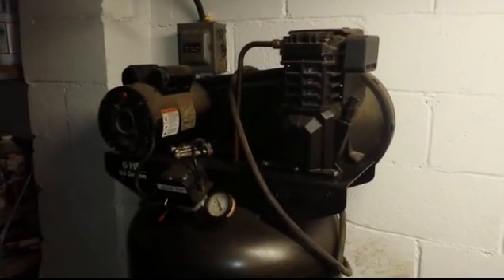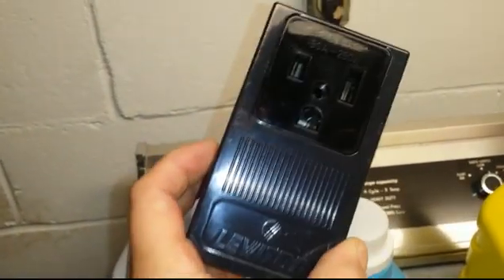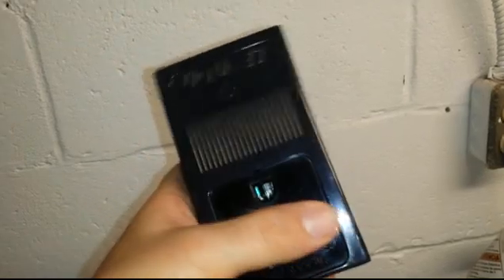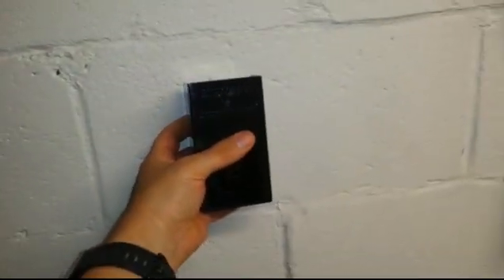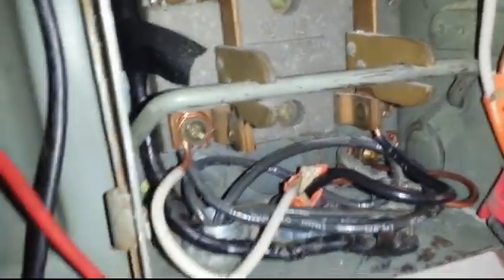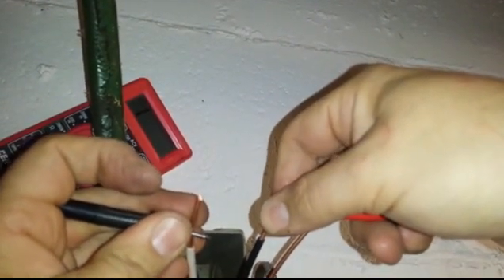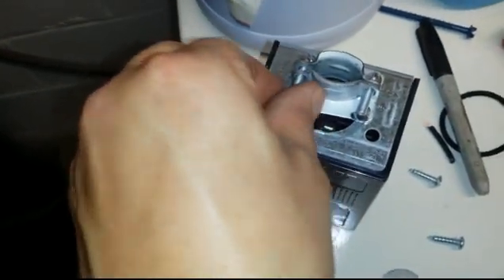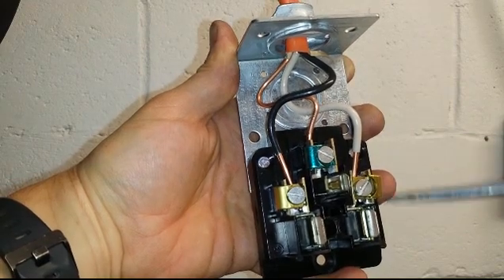220 Volt Outlet Install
How I installed a 220V outlet to run a 6 HP 60 gallon air compressor.